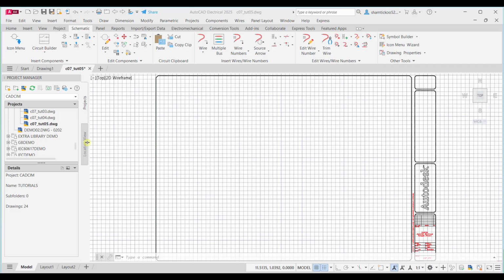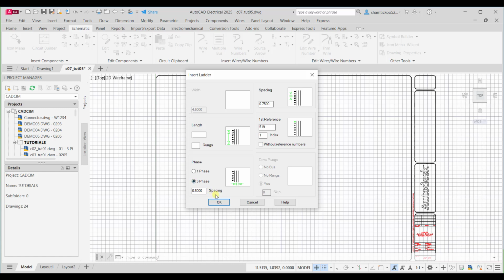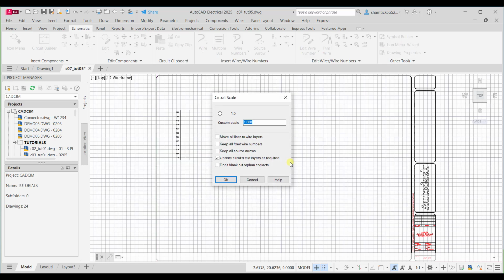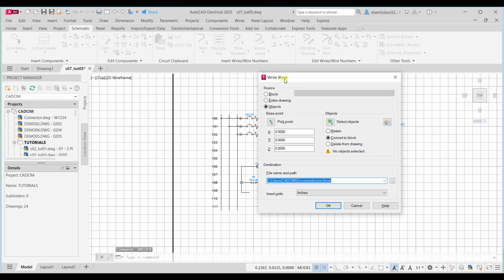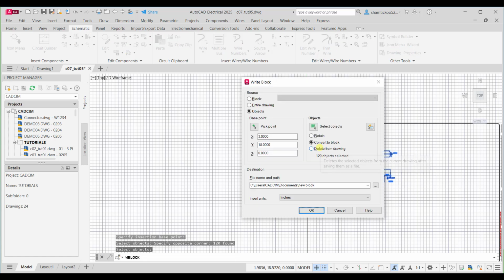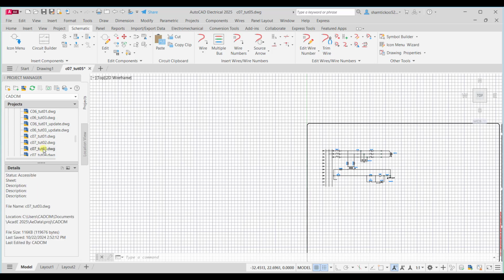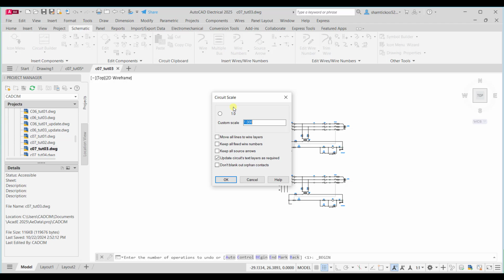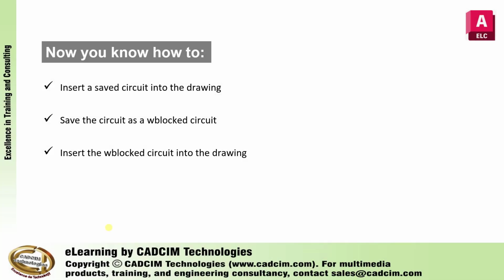Saving the circuit as a wblocked circuit and inserting wblocked circuit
Saving the circuit as a wblocked circuit and inserting wblocked circuit | AutoCAD Electrical
In this video, learn how to save your electrical circuit as a WBLOCKED (Write Block) circuit in AutoCAD Electrical. This is a great way to reuse circuit designs in other projects, streamline your workflow, and maintain consistency across your drawings. This tutorial will help you efficiently manage and reuse your electrical designs.

🔍 What You’ll Learn in This Tutorial:
✔️ Save your electrical circuit as a WBLOCK (Write Block) in AutoCAD Electrical
✔️ Reuse circuit designs across multiple projects
✔️ Streamline your workflow by creating reusable components
✔️ Ensure consistency and accuracy across all your electrical drawings
✔️ Efficiently manage and organize your electrical designs for future use

👥 Who Should Watch This:
✅ Electrical engineers and designers using AutoCAD Electrical
✅ Students learning electrical CAD design principles
✅ Professionals looking to improve their project efficiency and design reuse
✅ Draftsmen working on repetitive electrical schematics
✅ Anyone interested in learning how to standardize and streamline circuit design workflows in AutoCAD Electrical

 AutoCAD Electrical 2025: Tutorials, Exercises & Projects

🎓 Looking for Autodesk AutoCAD Electrical Training?
 📚 If you're interested in Instructor-led training (ILT) or Self-Paced Learning in AutoCAD Electrical or other CAD/CAM Courses, browse our course list here:

📘 Recommended Resources:
 AutoCAD Electrical 2025 with Videos for Electrical Control Designers, 16th Edition

AutoCAD Electrical 2025 with Videos: A Tutorial Approach, 6th Edition